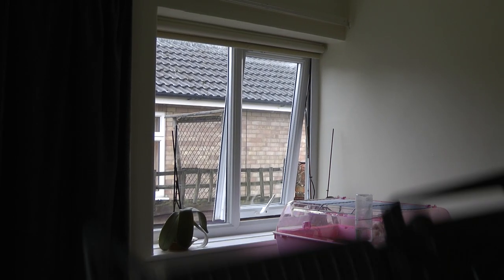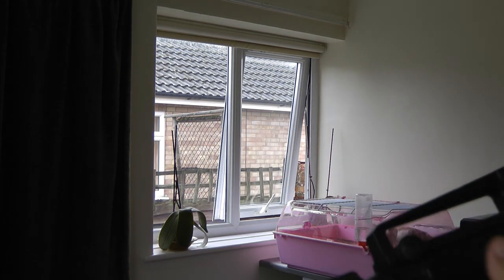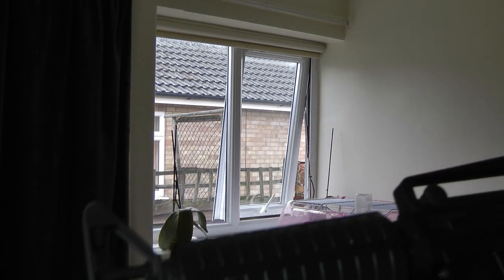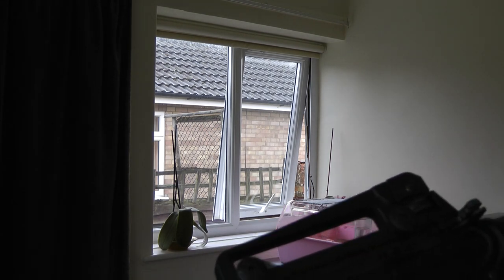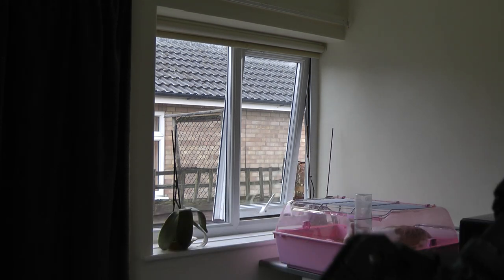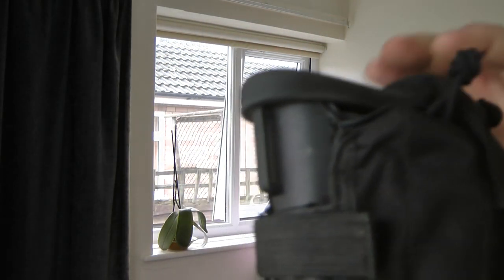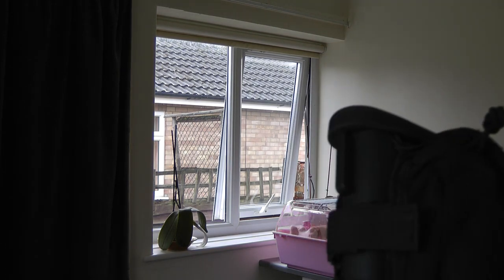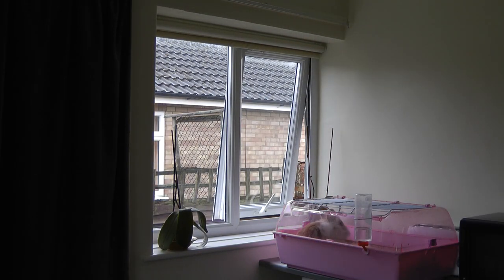Workshop - Socom Upgraded (Jacks)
Fit new original TM stock tube, Hornbill gears, Element BEarings and rewired to the rear also Fit Hardened Guarder pinion gear.